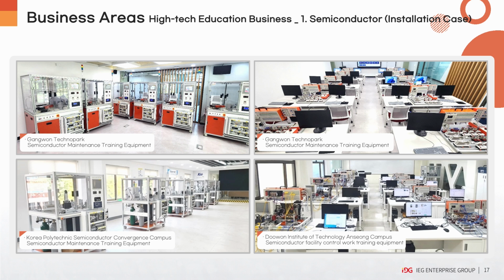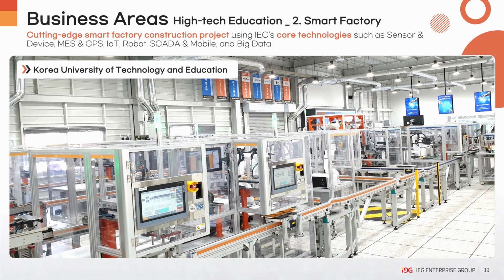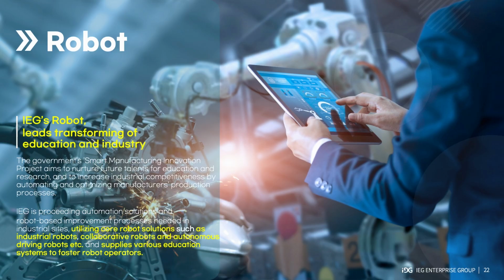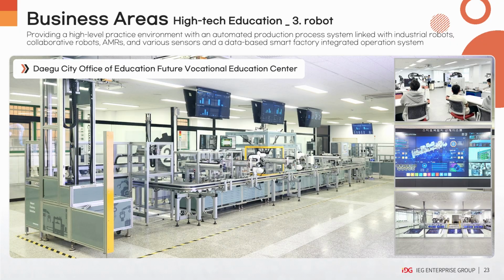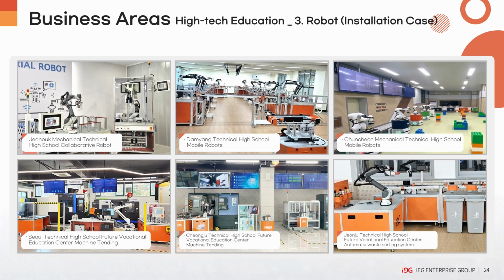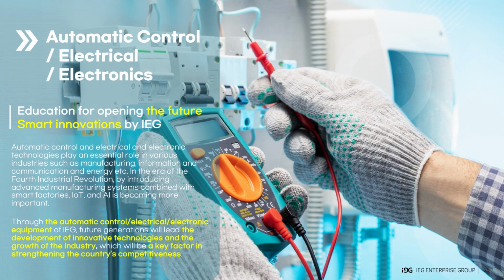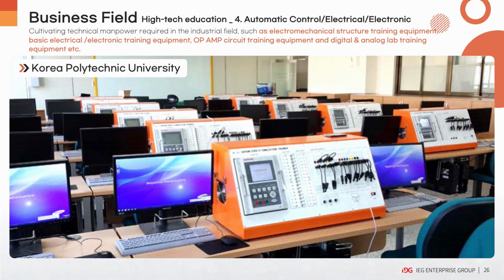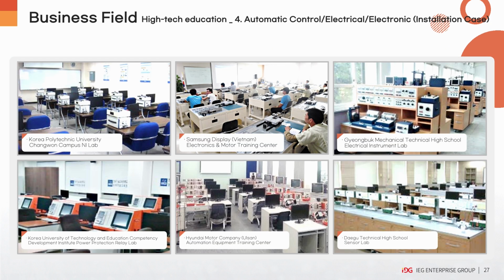2. IEG Advanced Technology Education Project | Building Future-Ready Skills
IEG is committed to bridging the gap between industry demands and workforce capabilities through cutting-edge technology education.

In this video, we introduce our Advanced Technology Education Project — a specialized initiative designed to cultivate skilled professionals for the smart manufacturing and electronics industries.

㈜아이지